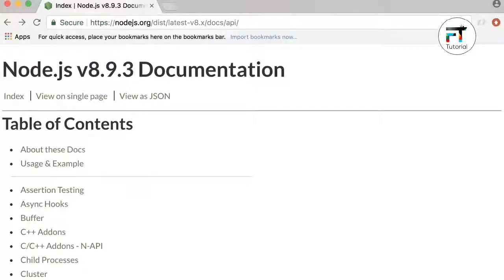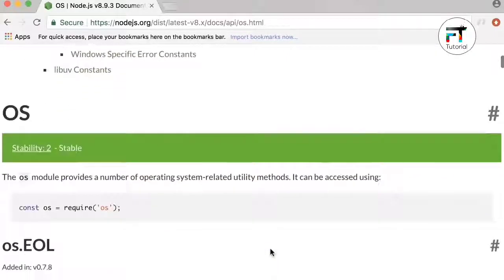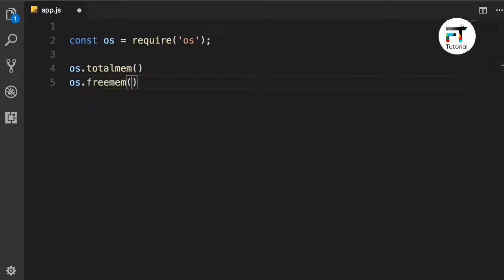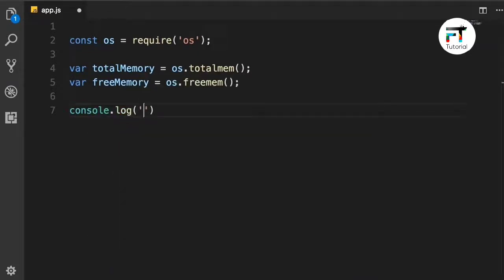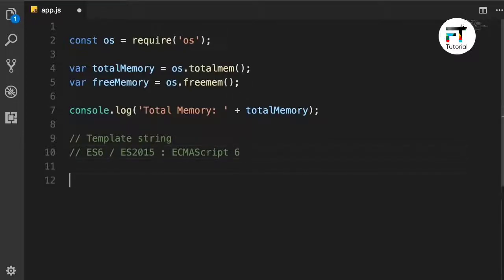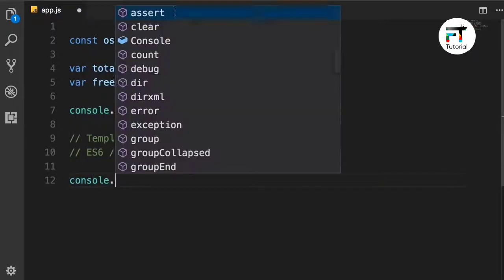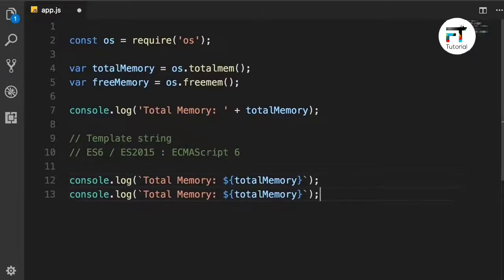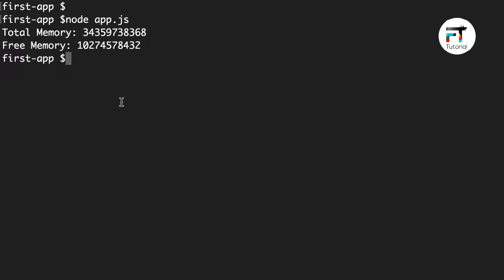Node.js Tutorial for Beginners: Lesson 12 OS Module